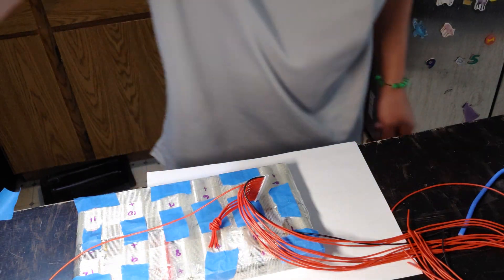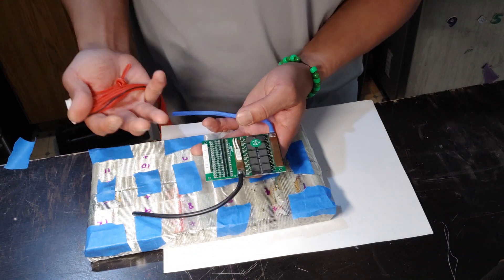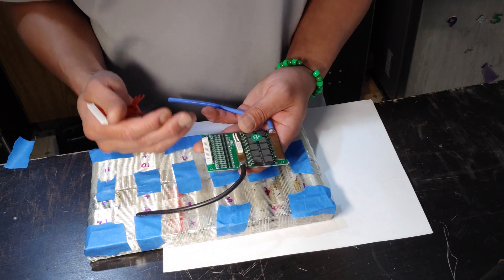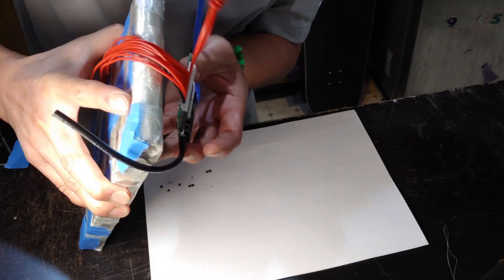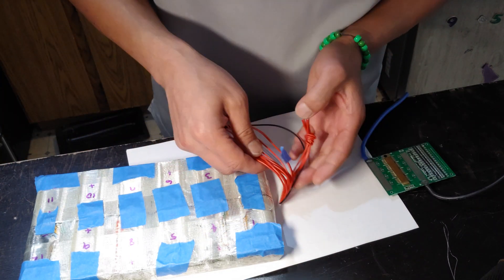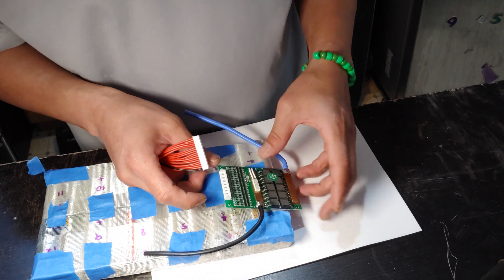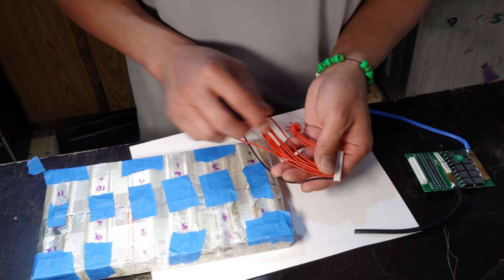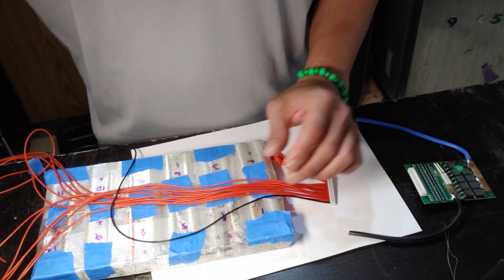Building a new 12S2P 21700 Battery for new DIY Electric Skateboard! [Part 8]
Here's me getting ready to connect BMS to balance wires. Almost done!

1 6S-17S Adjustable BMS - $25
Miscellanius Parts - XT60 connector, tinned copper wire, nickel strips, heat shrink ~ around $10